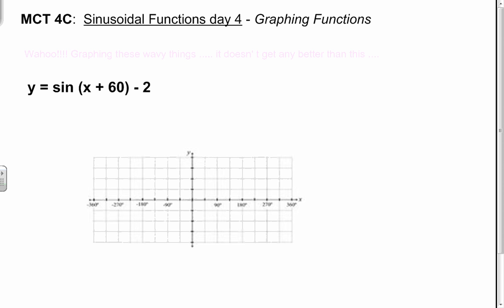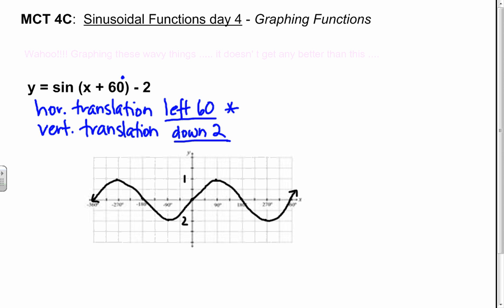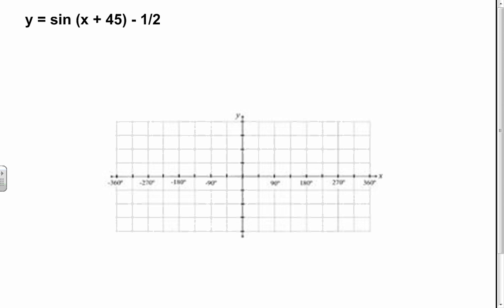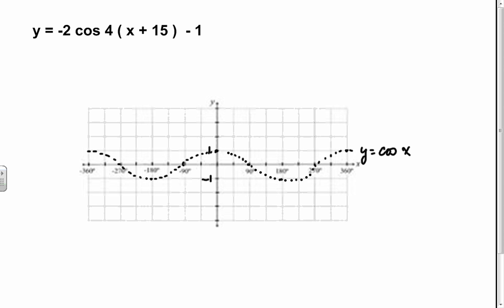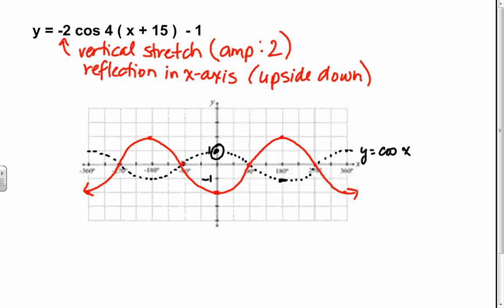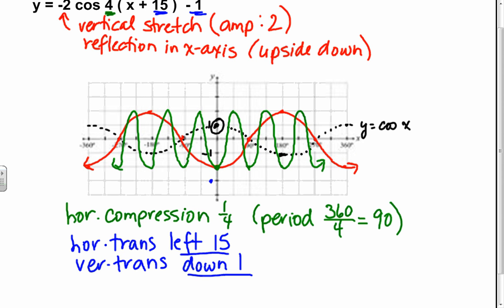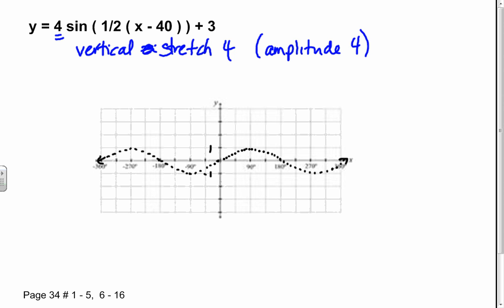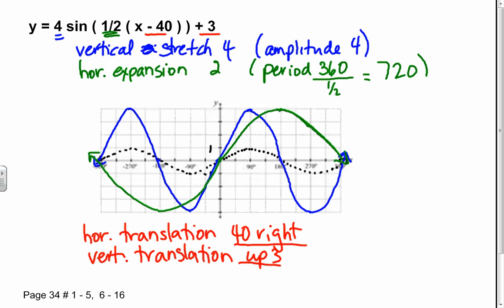sinusoidal fns day 4 graphing